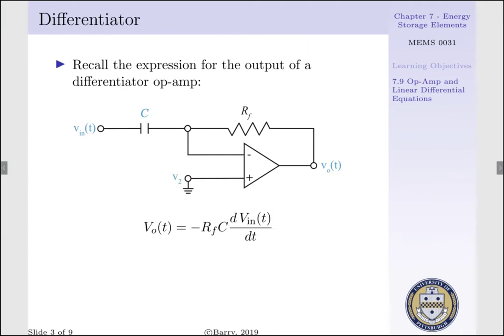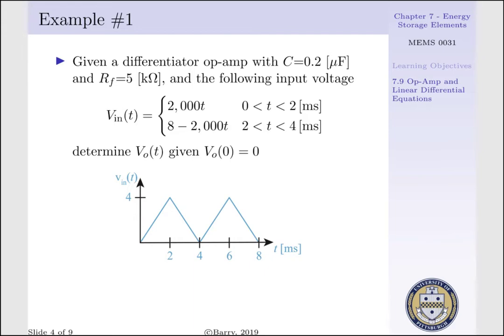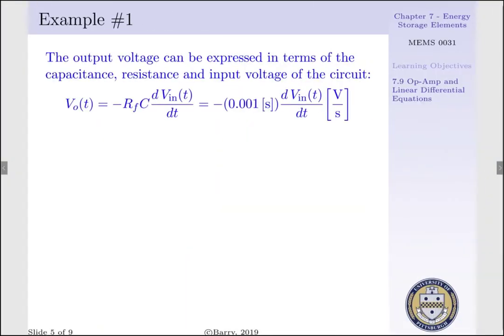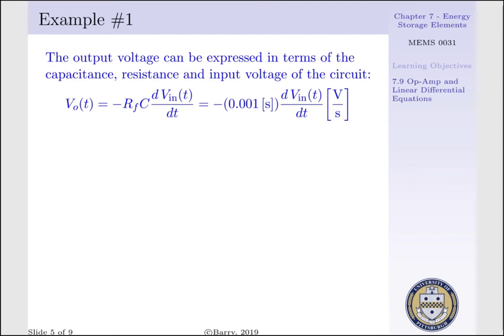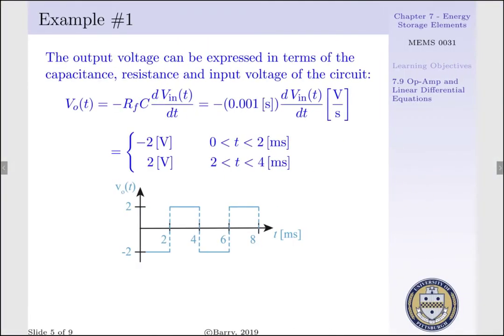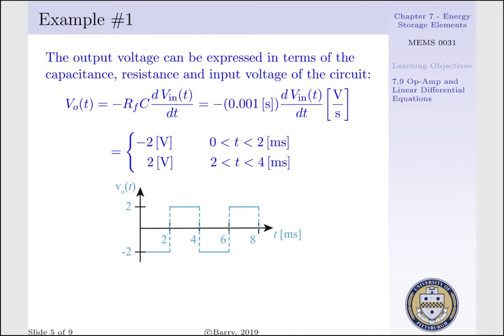Lecture 25 - Concepts - Differentiators and Example 1